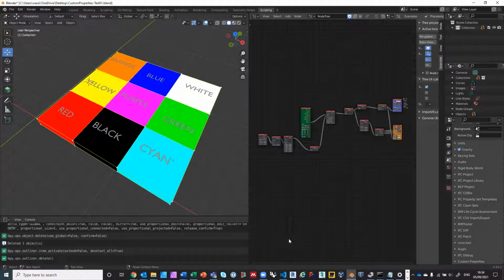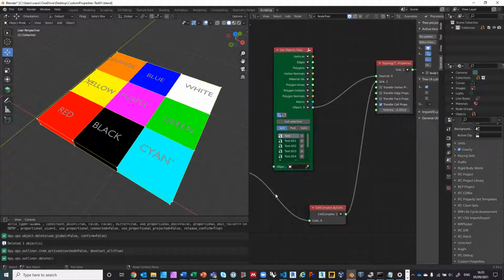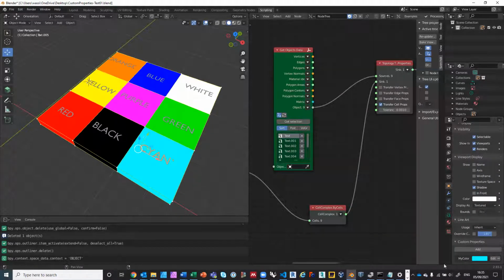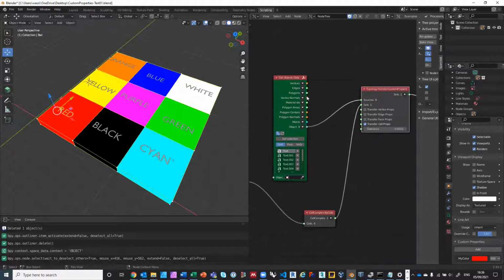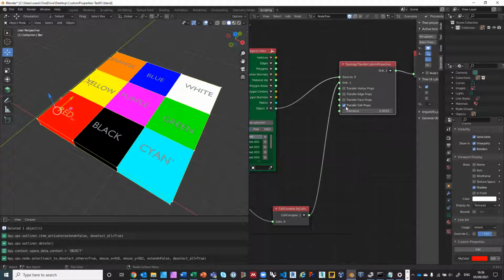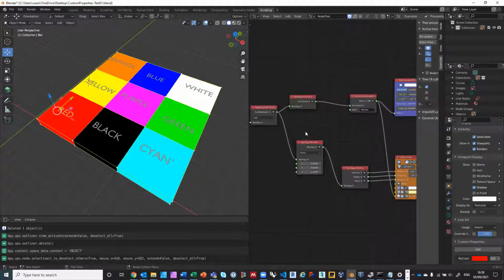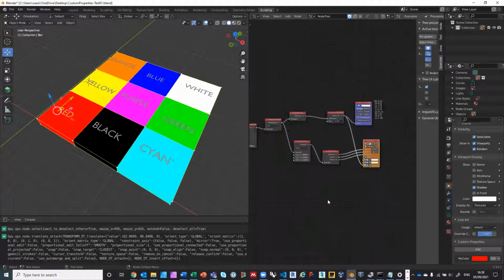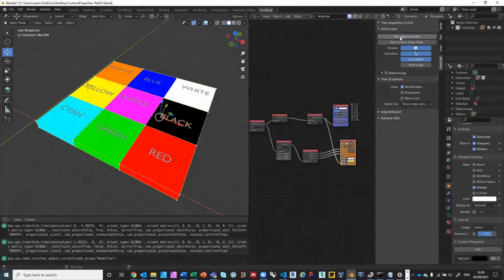Transferring Custom Properties from Blender to Topologic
This video shows you how to interactively transfer custom properties from Blender Objects to Dictionaries in Topologic.